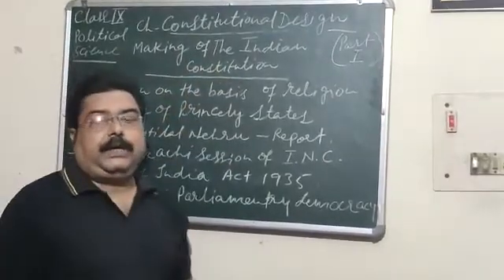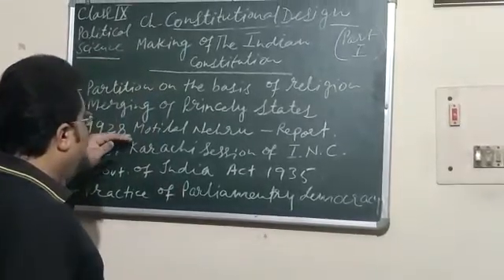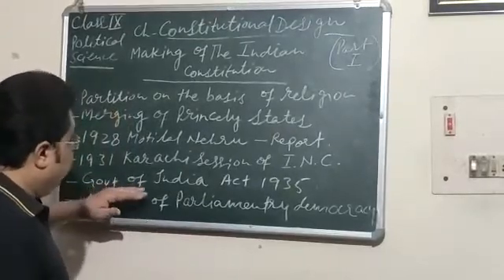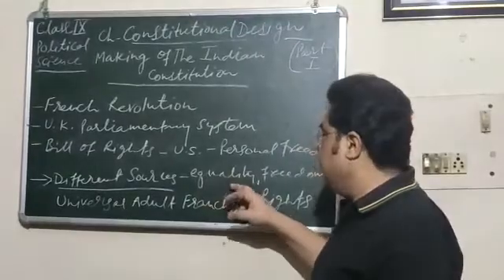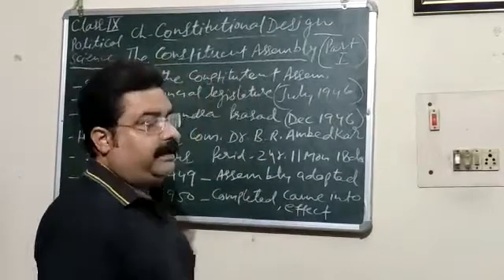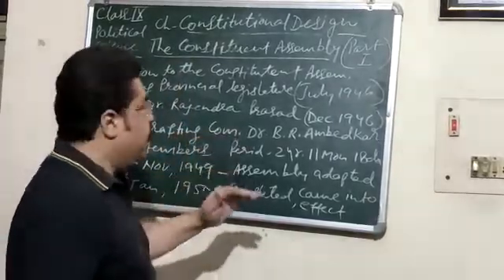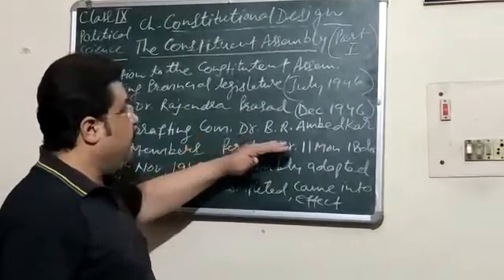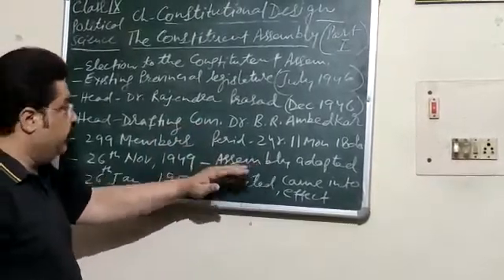Cʟᴀss IX (Pᴏʟɪᴛɪᴄᴀʟ Sᴄɪᴇɴᴄᴇ🌐) "Cᴏɴsᴛɪᴛᴜᴛɪᴏɴᴀʟ🏛️ Dᴇsɪɢɴ" (Pᴀʀᴛ 1) (Aᴛᴛᴀᴄʜᴍᴇɴᴛ ɪɴ Dᴇsᴄʀɪᴘᴛɪᴏɴ Bᴏx)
Cʟᴀss IX (Sᴏᴄɪᴀʟ Sᴄɪᴇɴᴄᴇ🗾)
(Pᴏʟɪᴛɪᴄᴀʟ Sᴄɪᴇɴᴄᴇ🌐)
Cʜᴀᴘᴛᴇʀ Nᴏ. 2 "Cᴏɴsᴛɪᴛᴜᴛɪᴏɴᴀʟ🏛️ Dᴇsɪɢɴ🗞️"
(Pᴀʀᴛ 1)

Bʏ - Mʀ. Sᴀᴍᴜᴇʟ Mᴀsɪʜ

Cʟɪᴄᴋ ʙᴇʟᴏᴡ ᴛᴏ ᴡᴀᴛᴄʜ Tʜᴇ Vɪᴅᴇᴏ🎥
Lɪɴᴋ Aᴛᴛᴀᴄʜᴇᴅ🖇️